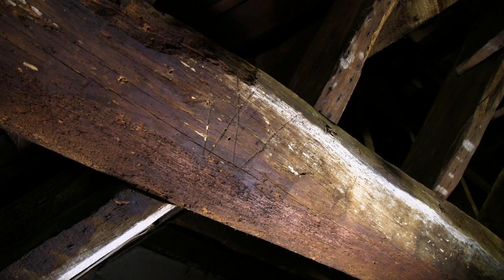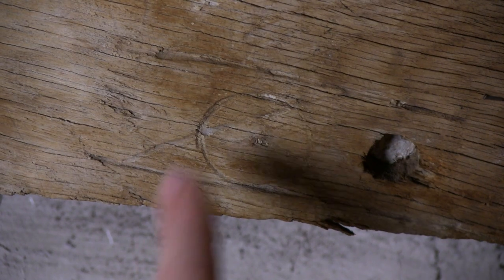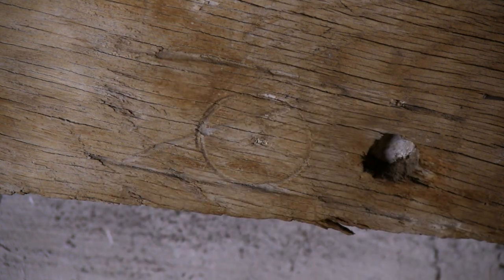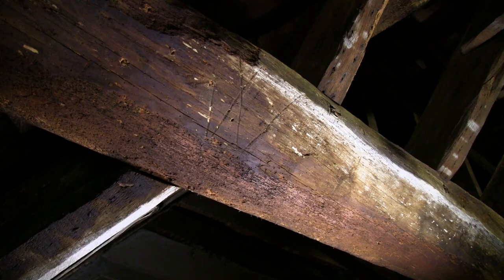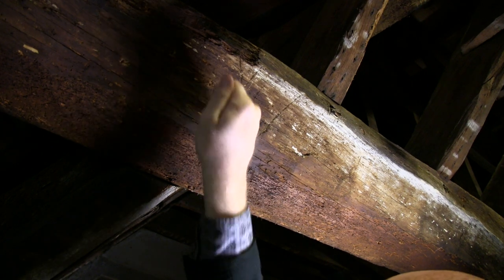Witch-Marks at Kew Palace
Take a behind the scenes look at Kew Palace's attic, where strange ritual or 'witch-marks' have been carved into the timbers to ward off evil spirits.